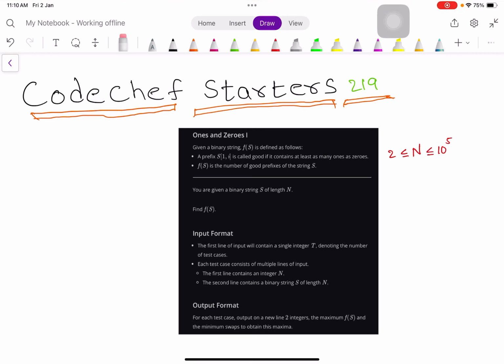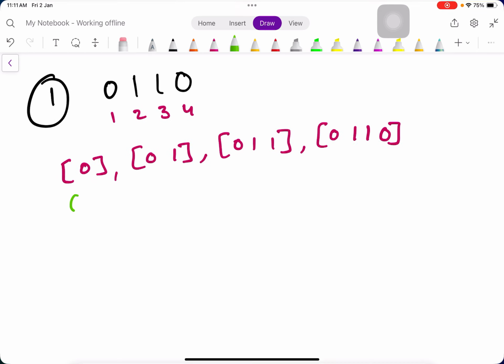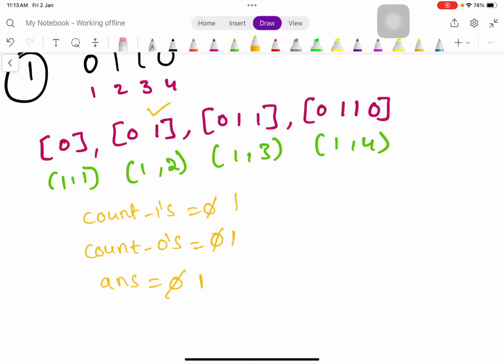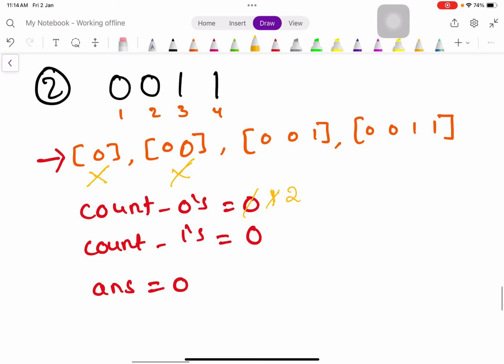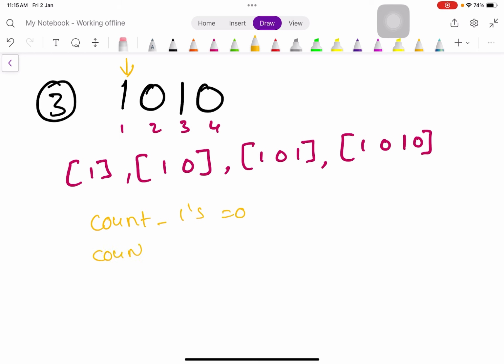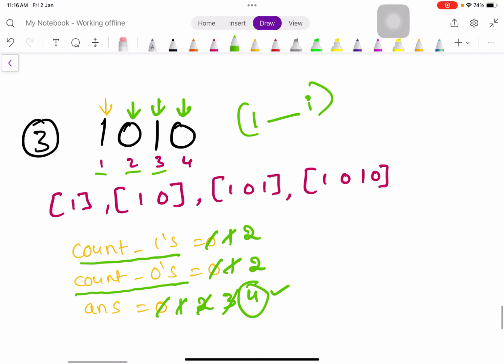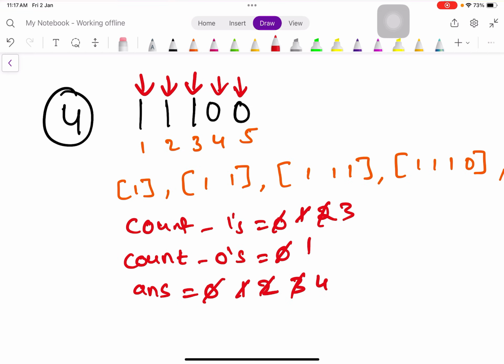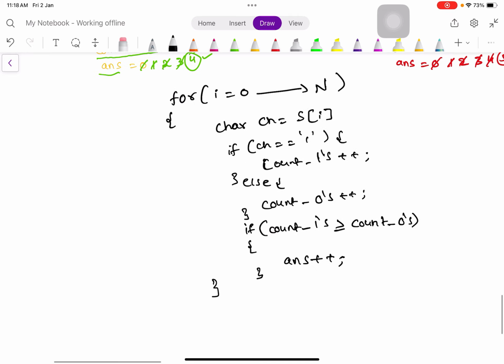Ones and Zeroes I || Codechef Starters 219 || Video Editorial